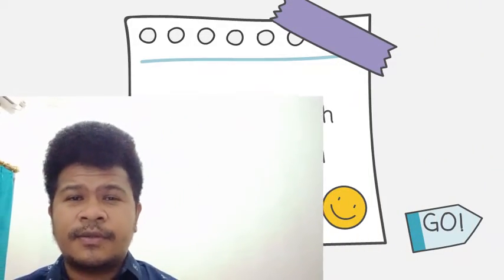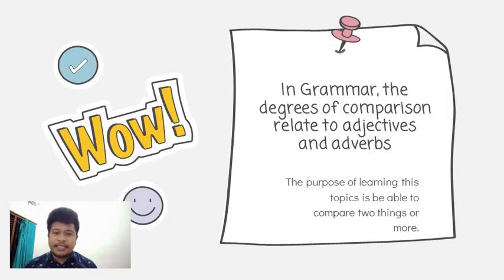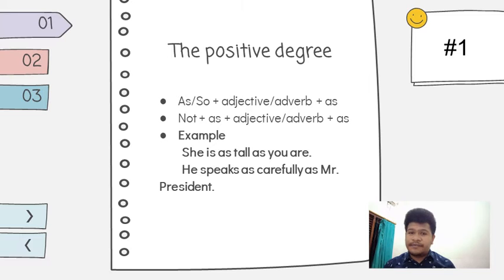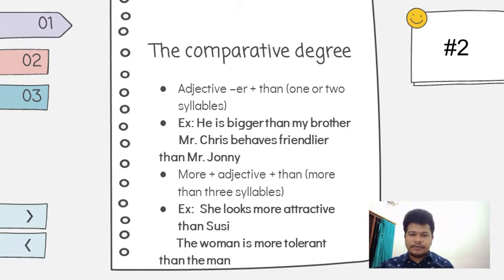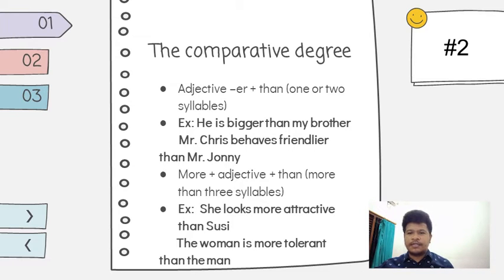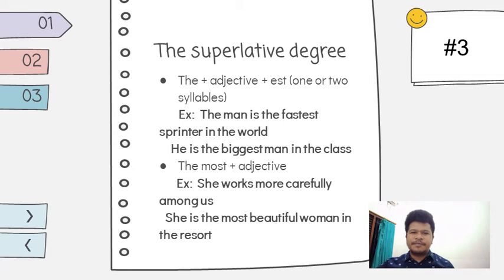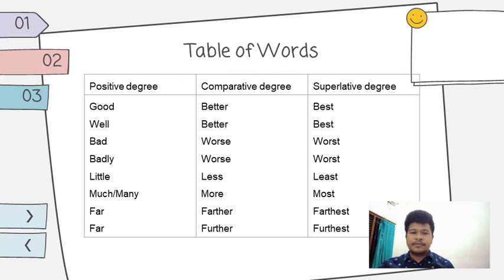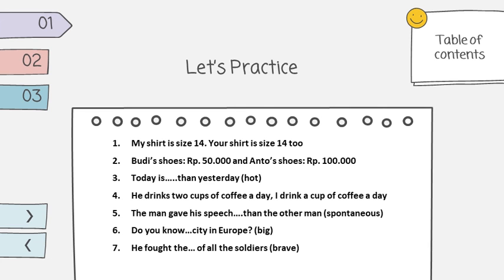Degrees of Comparison by Fr. Sartje Lobi (191214126)